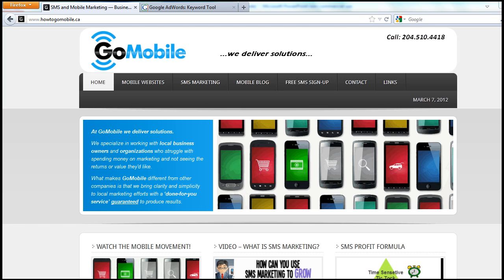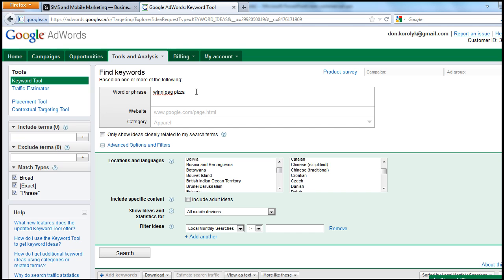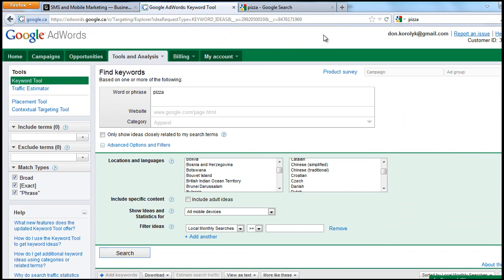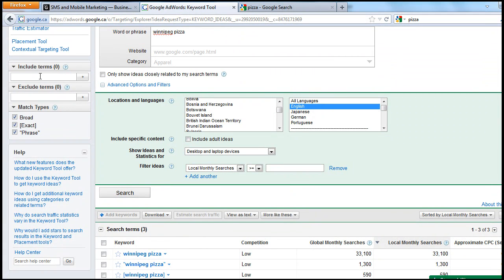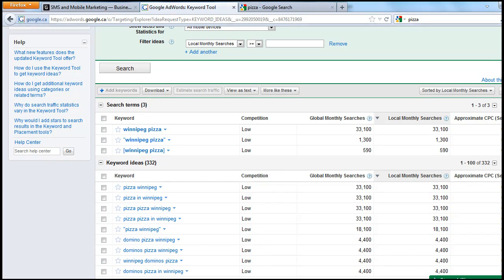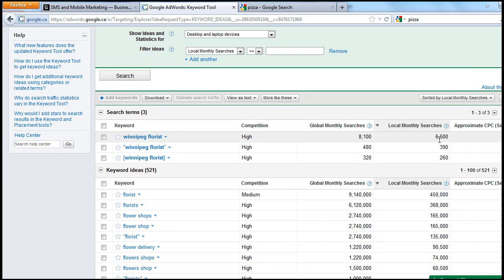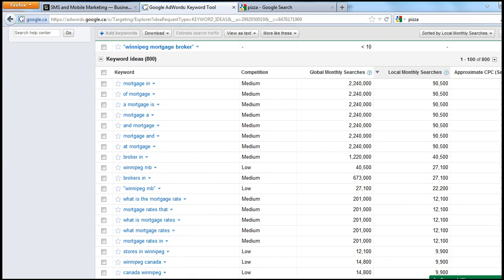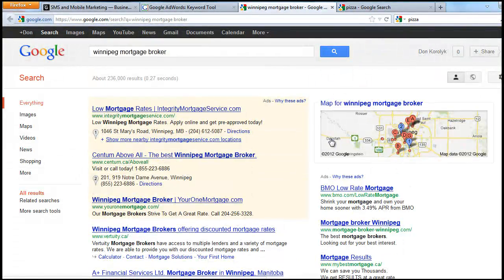Winnipeg Local Search - Using Google's Keyword Tool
Quick video about using Google's Keyword Tool for keyword research.  This is a critical component for anyone doing SEO. I used Winnipeg as an identifier for doing local keyword research an provide some examples.  I also demonstrate the use of filters, specifically when looking at mobile searches.